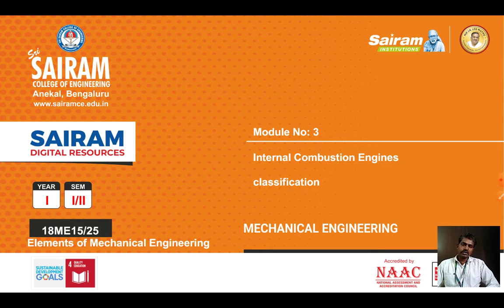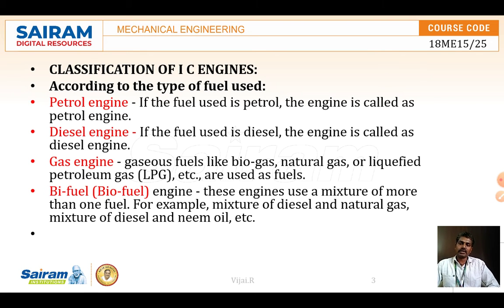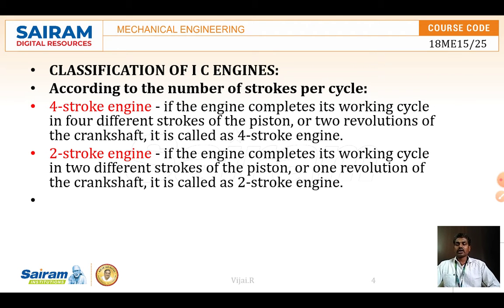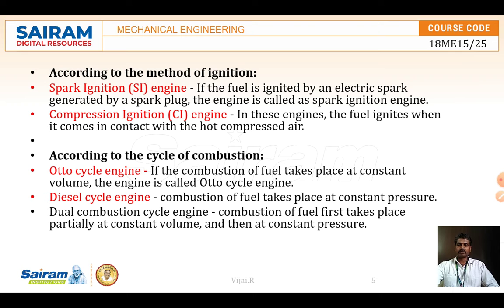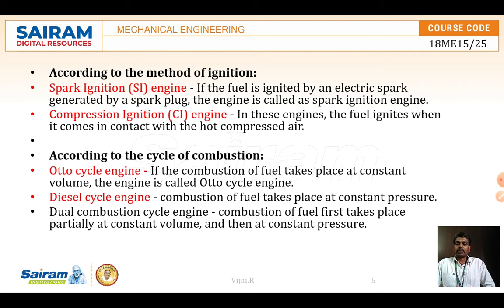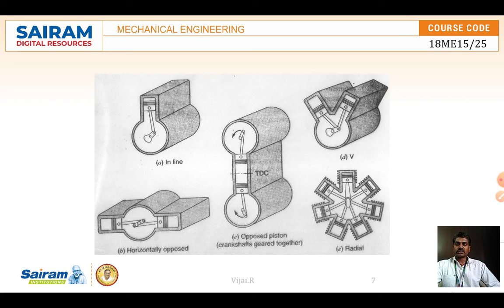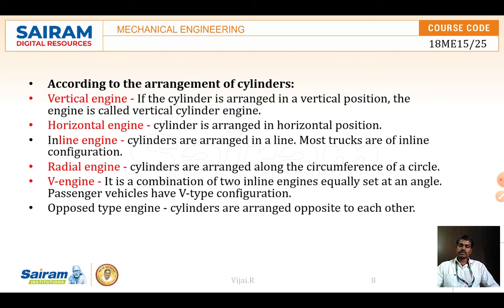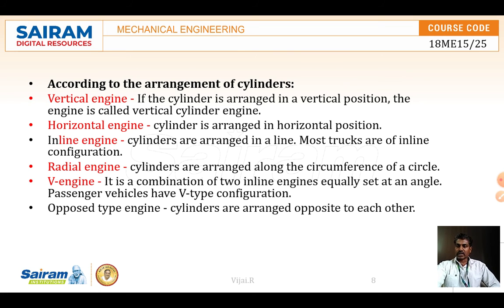Lecture Video 1_18ME25_Module 3_Engine classification_Vijai.R